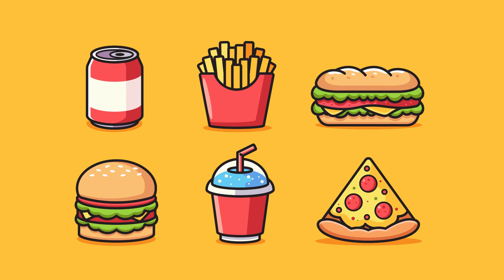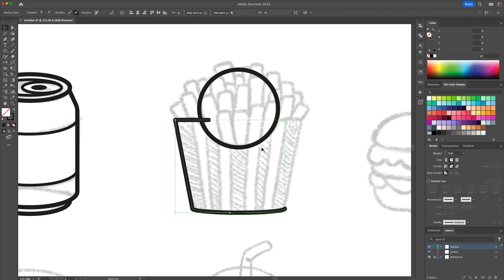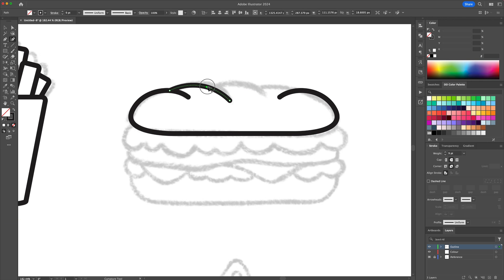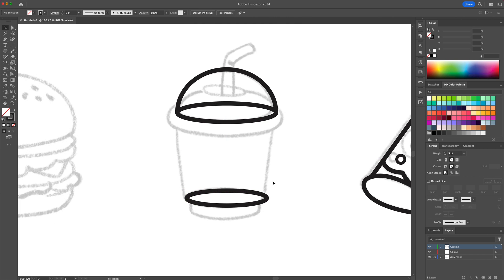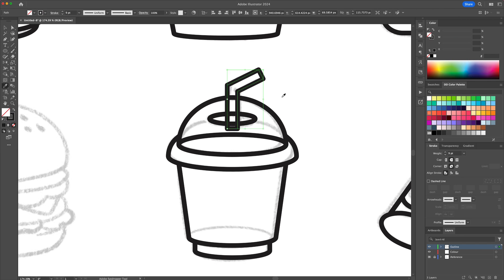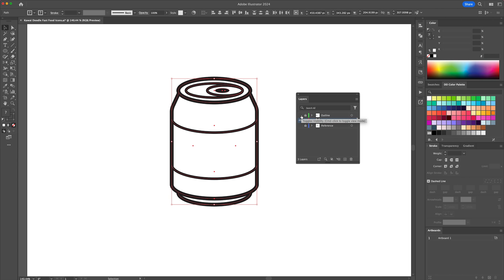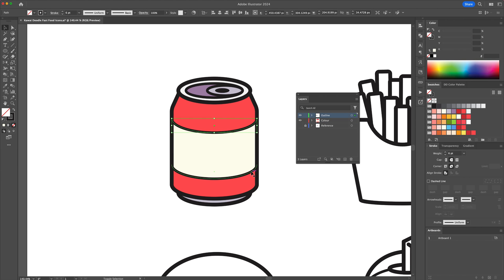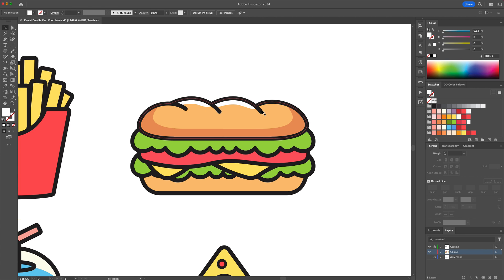Adobe Illustrator Tutorial - How to Create Cute Fast Food Icons Vector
How to draw and create cute kawaii fast food icons in adobe illustrator going from sketch to final vector.

Cheers!